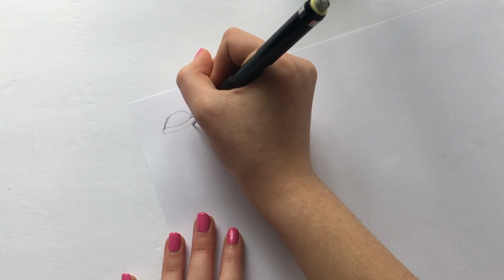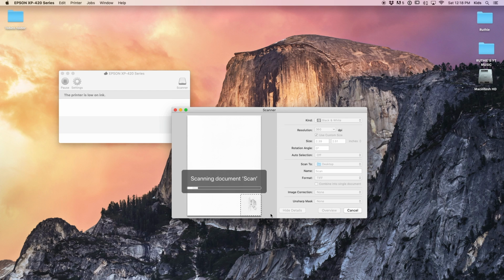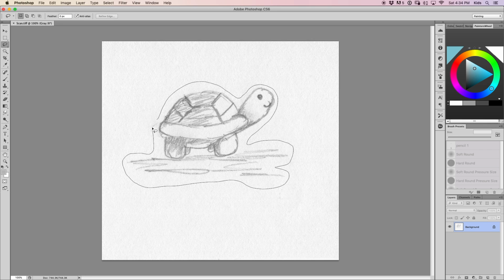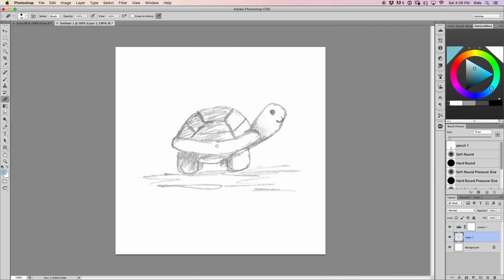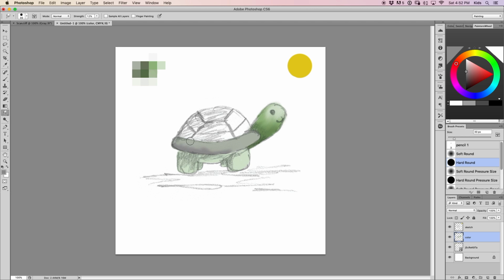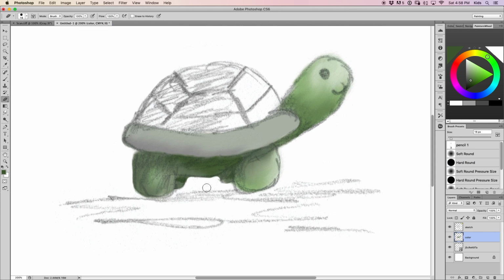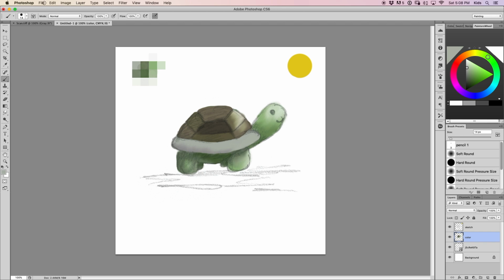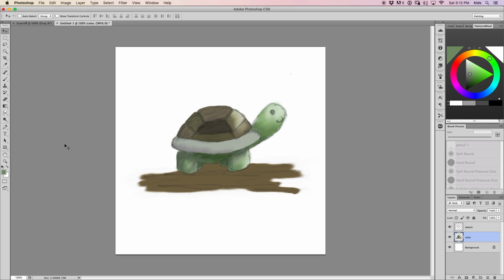How to Turn a Sketch Into Digital Art!! | Easy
Hi Guys!!

       Welcome back to another video!! Lately I have been taking my traditional sketches and the bringing them into photoshop to color them! I love doing this so I decided would show you how I do it!! Hope you enjoy!
Supplies used/ Mentioned

⭐︎ Wacom Intous Tablet
⭐︎ Photoshop CS6

Editing/Filming:

♦︎Camera -  Quick Time Player
♦︎Tripod *very Similar

XOXO Ruthie